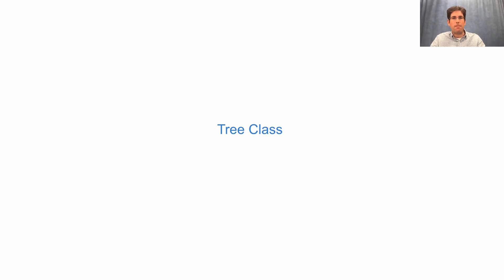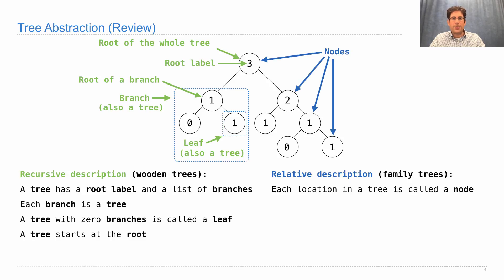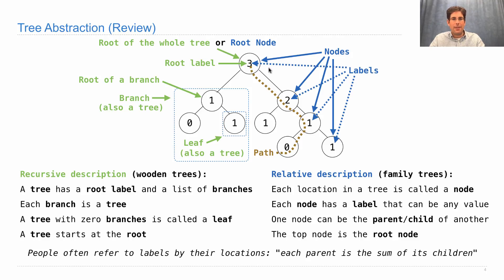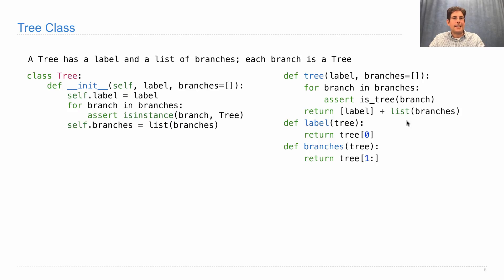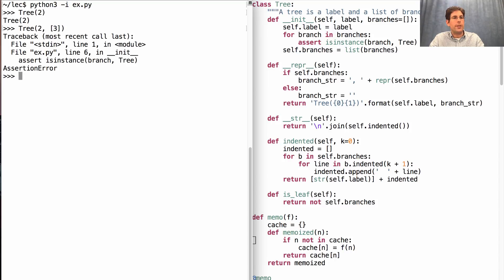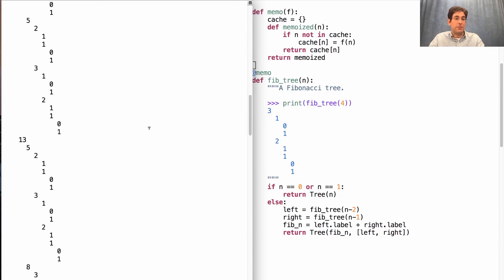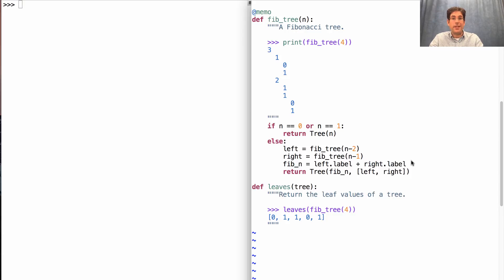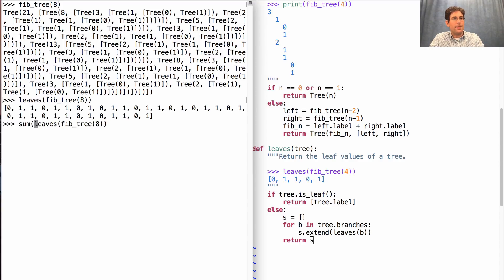61A Fall 2017 Lecture 19 Video 2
Tree class